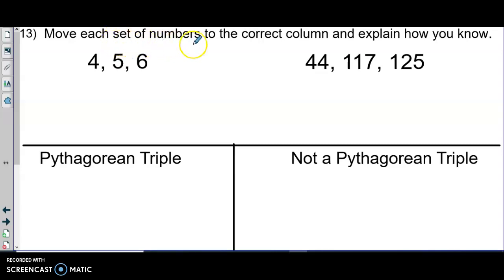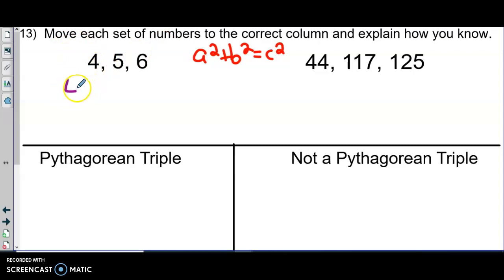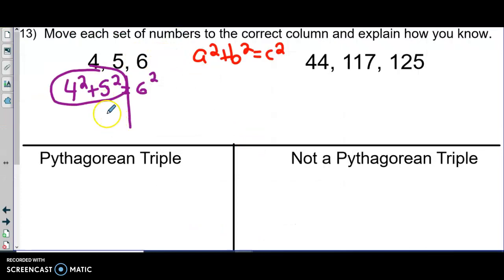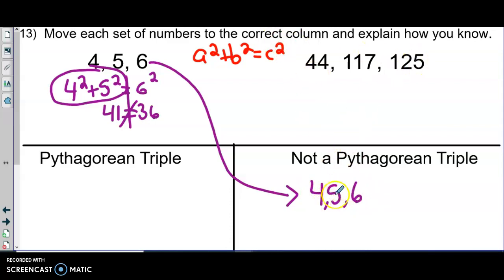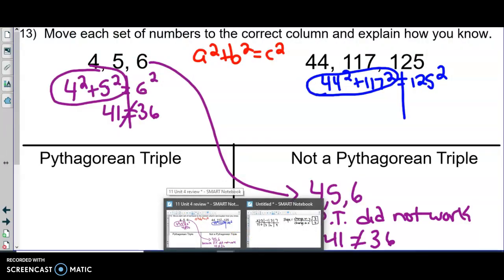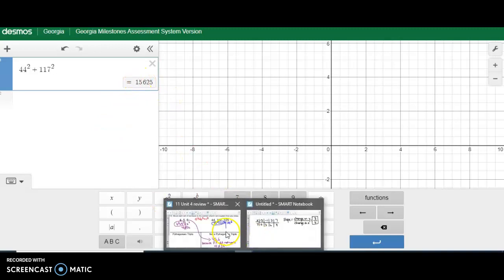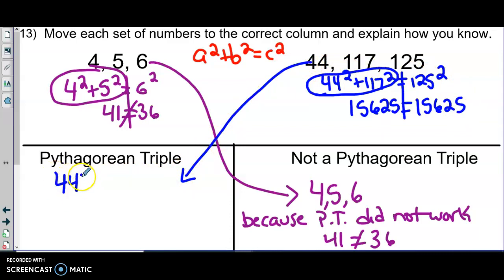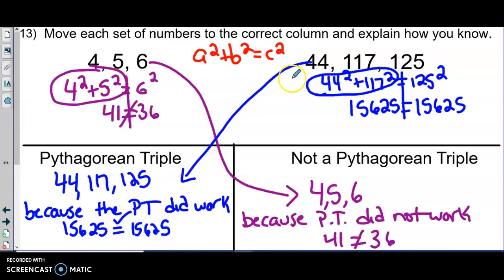FOA A unit 4 review #13 Pythagorean Triple